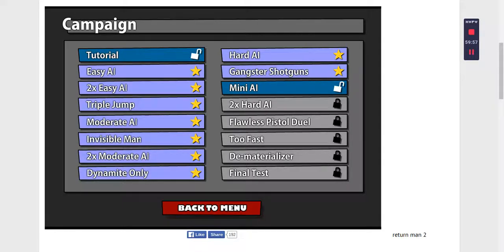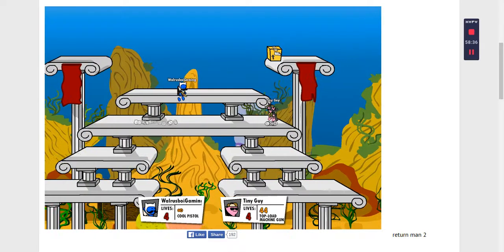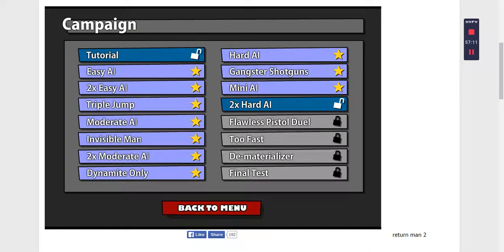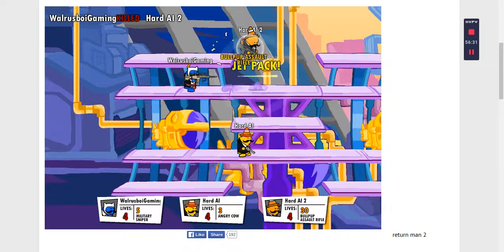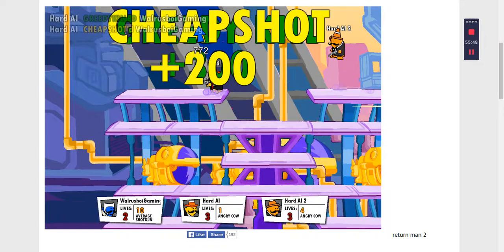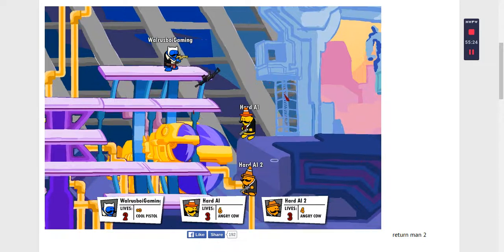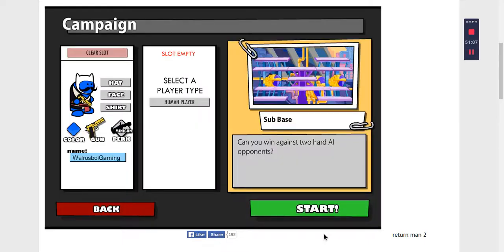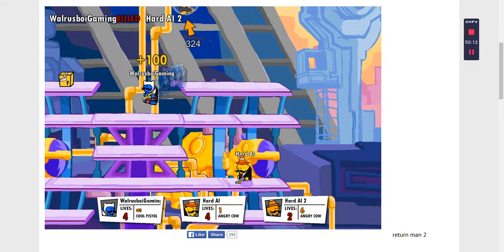YOU SO SMALL!!!! Gun Mayhem#3